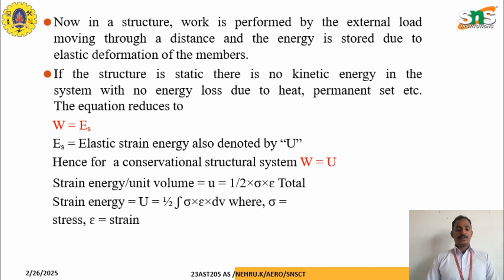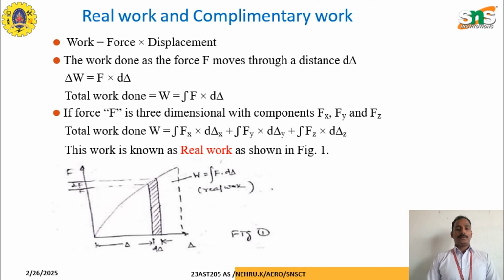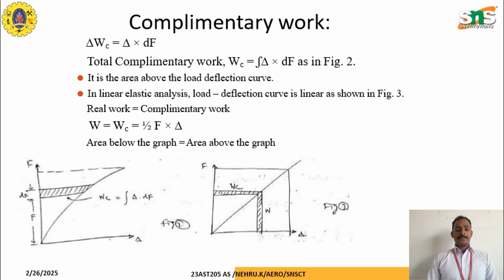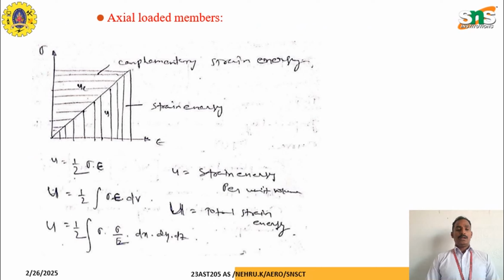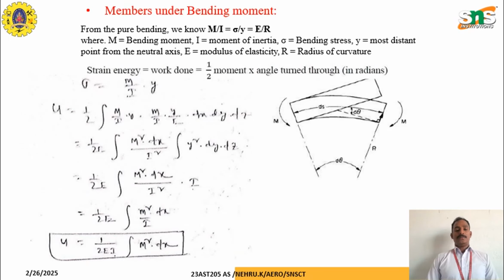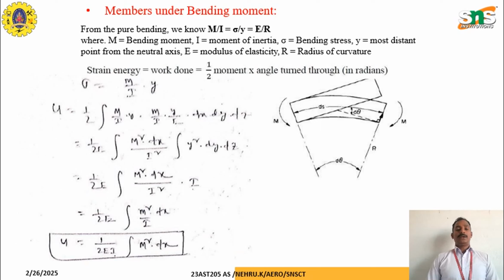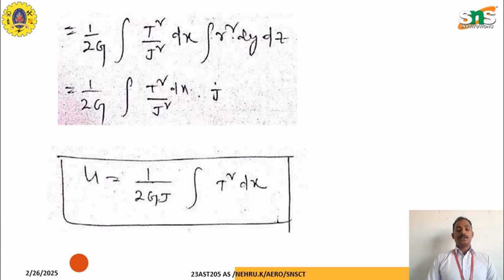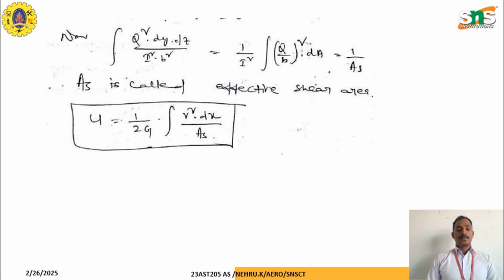Strain Energy Method in Structural Analysis | Principle & Applications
In this video, we explore the Strain Energy Method, a fundamental approach in structural analysis used to determine deflections in beams, trusses, and frames. 🏗️

🔹 Topics Covered:
✔️ Concept of Strain Energy
✔️ Work-Energy Principle in Structures
✔️ Castigliano’s Theorems
✔️ Application to Beams, Trusses & Frames

🔹 Why Watch?
✅ Essential for structural analysis & design
✅ Simplifies deflection calculations
✅ Ideal for civil & aerospace engineering students

📌 Watch till the end for step-by-step problem-solving!